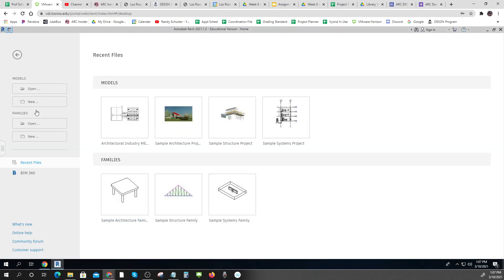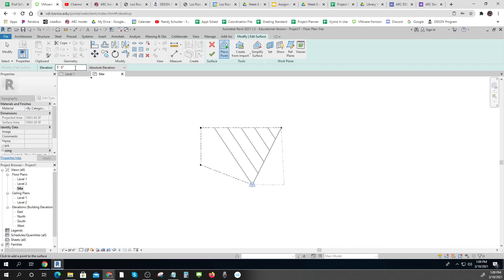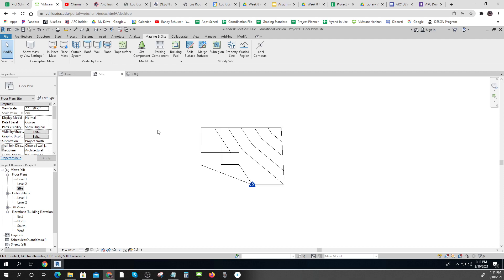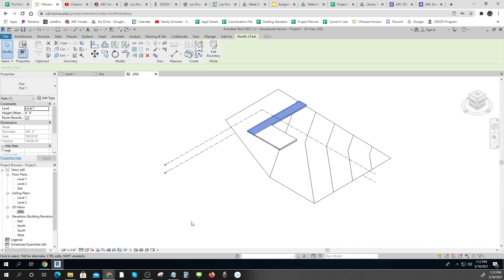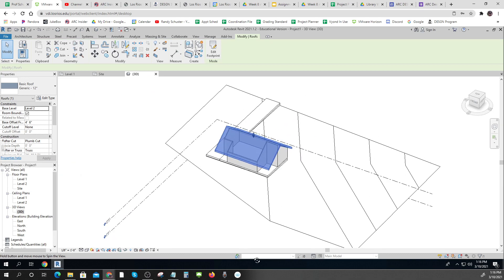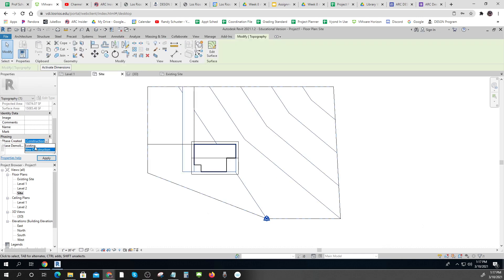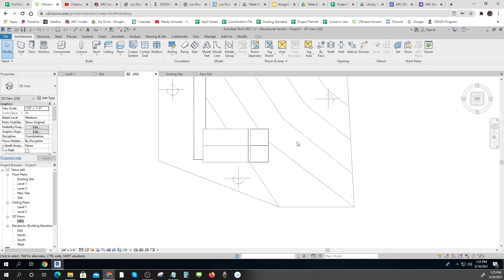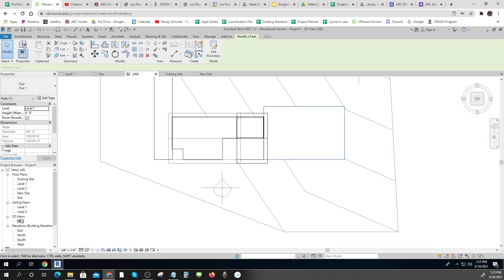320 Lab 3 10 21 Revit Proj 2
320 Lab 3 10 21 Revit Proj 2